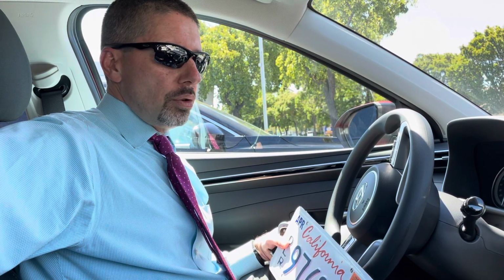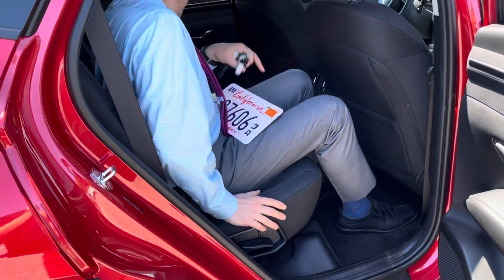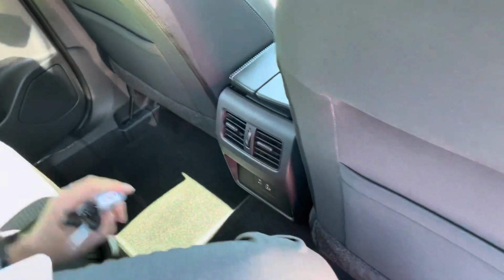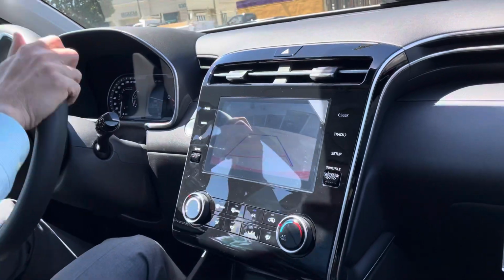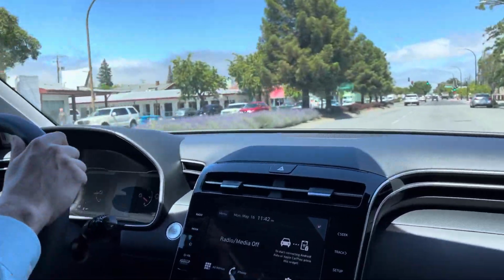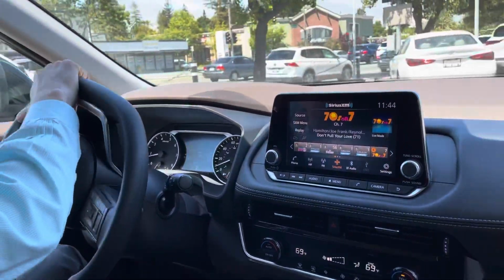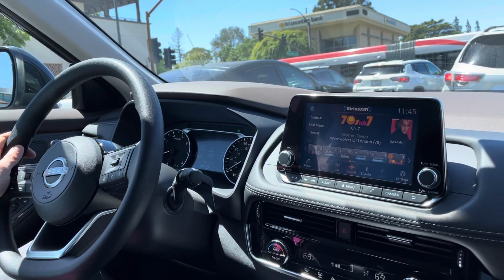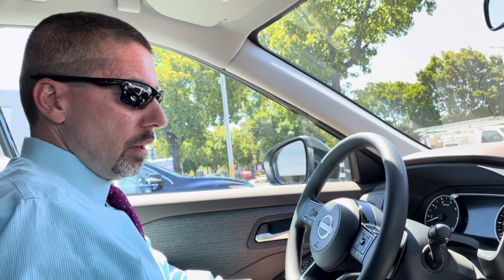2022 Hyundai Tucson vs 2022 Nissan Rogue Walk-around and test-drive